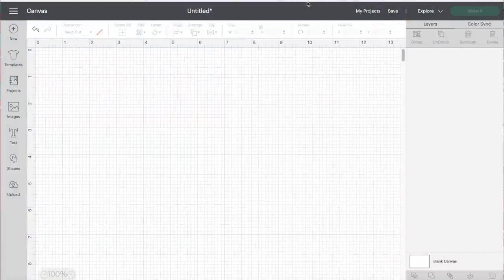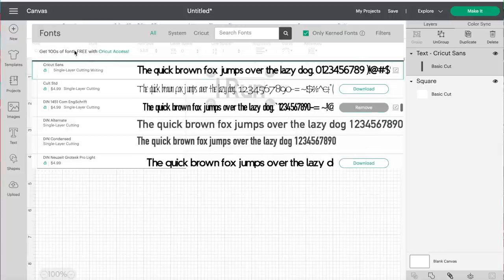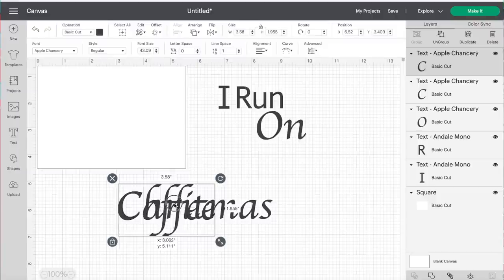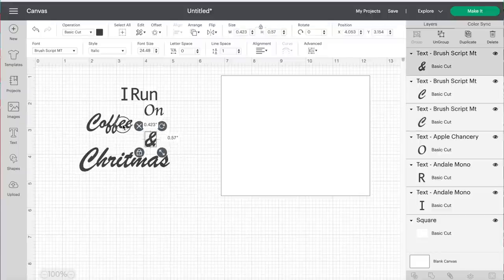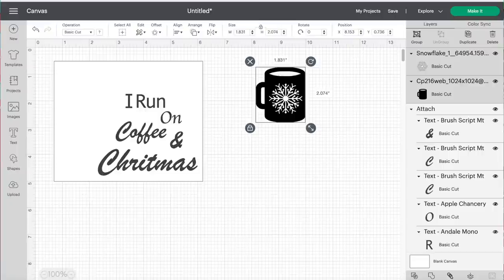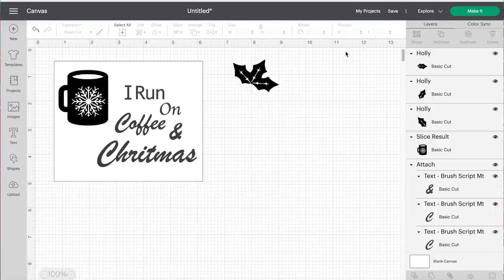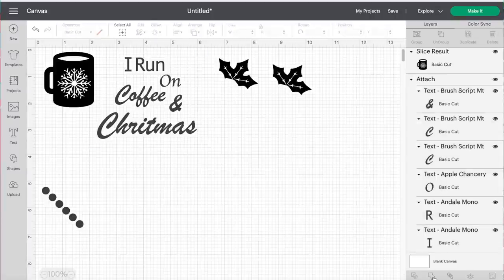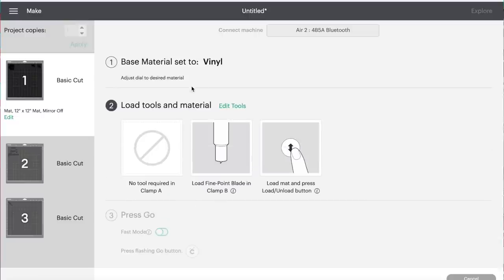Basic Cricut Tutorial | Making a Christmas Sign with my Cricut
This has been a requested video for sure!  I take you through start to finish creating a basic project using a Cricut.  I touch on the basics as well as a few advanced techniques as well.

Take these basic ideas and have fun with it!